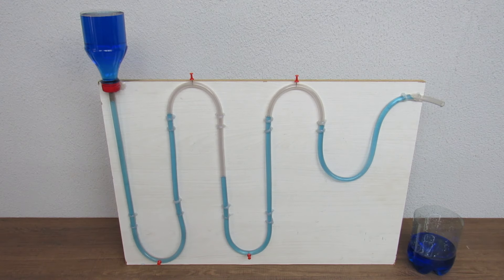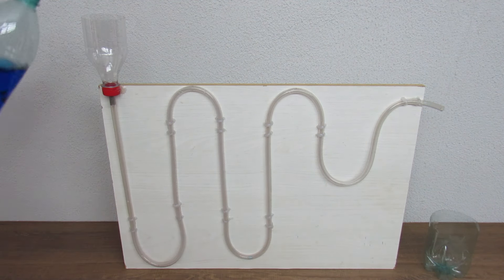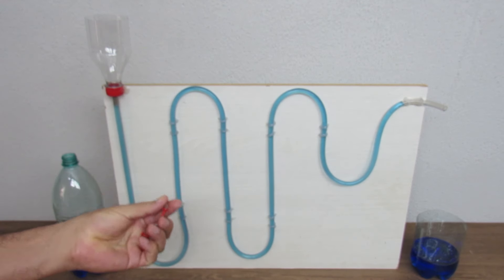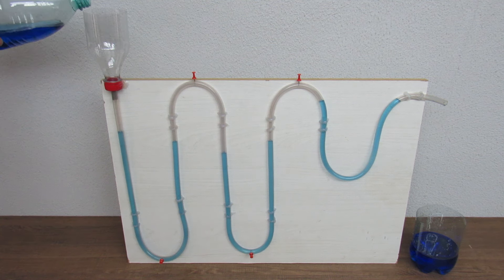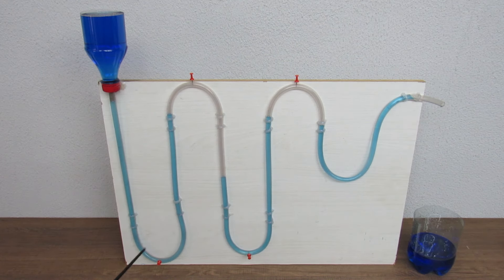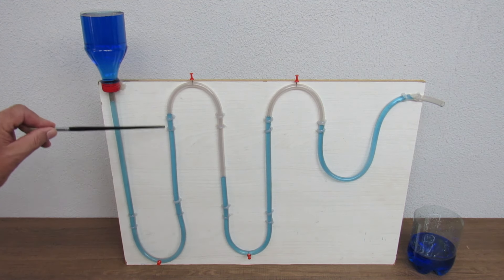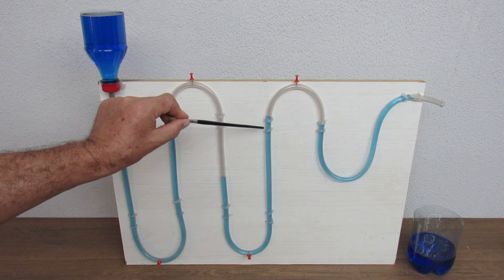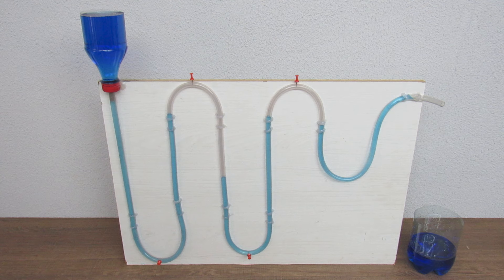How Air Can Clog Your Home's Pipes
This device will be a big hit at a Science Fair. A brief experiment that can demonstrate how a lack of planning for a home's hydraulic system can lead to water circulation problems.